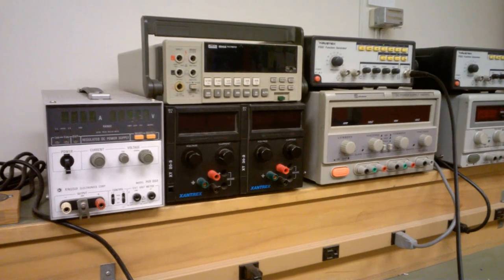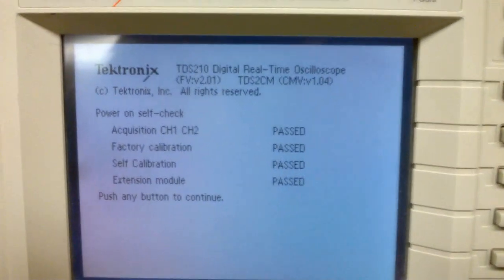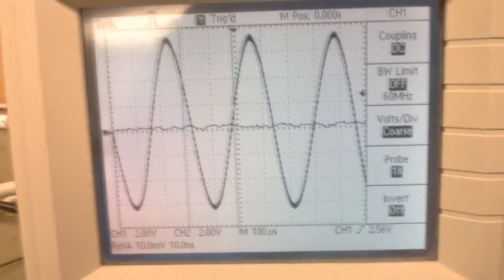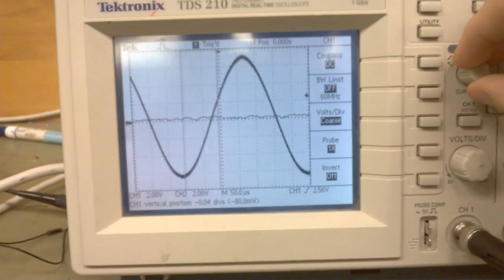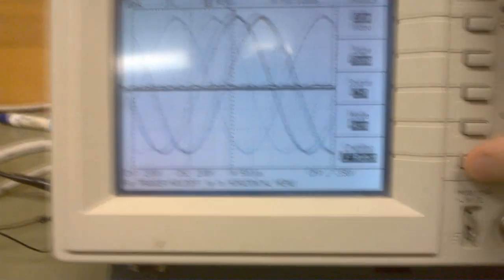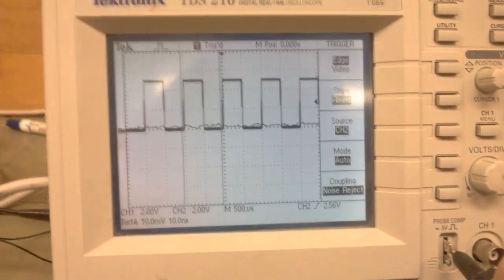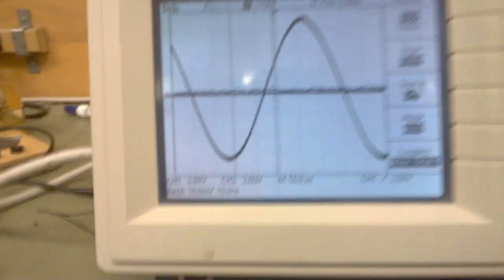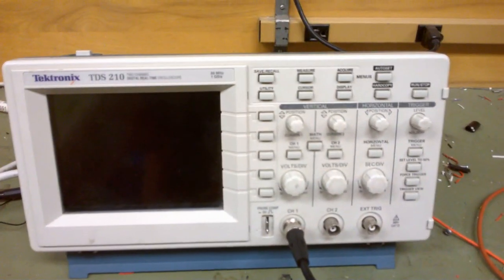Tektronix TDS 210 digital oscilloscope (1997)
A neat early digital scope.

Filmed August 12, 2015 using the Nokia Lumia 635.